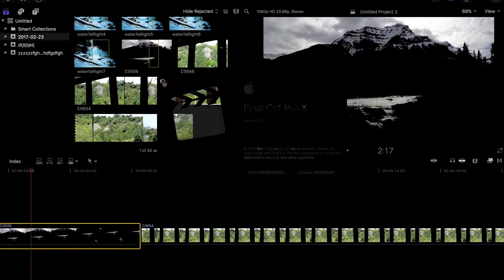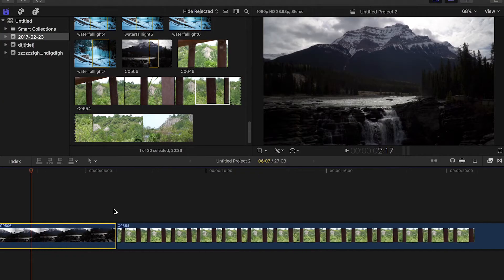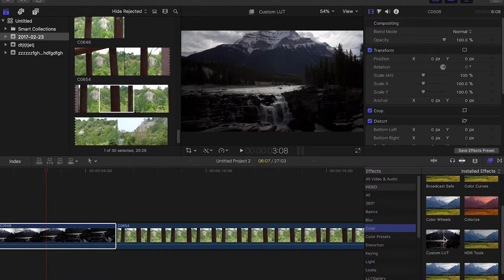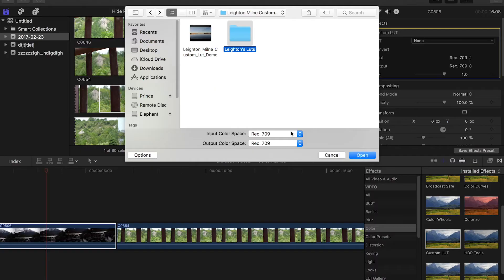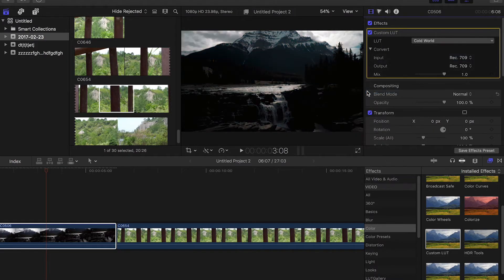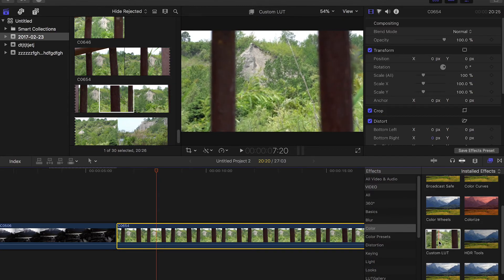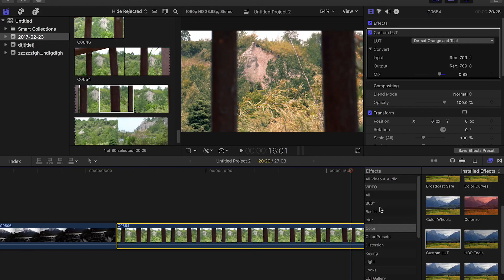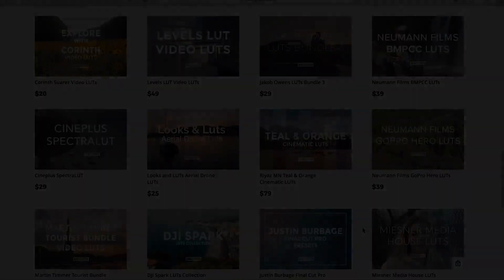How to Import and Apply LUTs in Final Cut Pro X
Learn how to import and apply video LUTs in Final Cut Pro X with this tutorial and walkthrough by Leighton Milne. For color grading in FCPX, you can install 3D .cube LUTs to add cinematic effects. This tutorial covers the full installation process.

View the written tutorial on how to Install LUTs in Final Cut Pro X

With lookup tables, you can save time finding the right look for your footage, and customize the colors to fit your project perfectly. Learn how to install these LUTs in Final Cut Pro and apply them to your footage to help make your editing process more efficient.

About FilterGrade